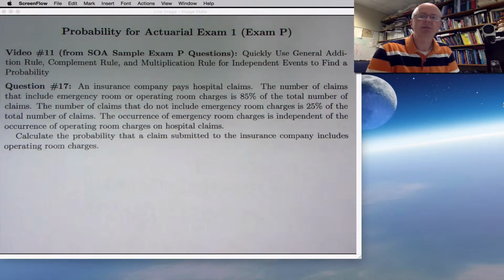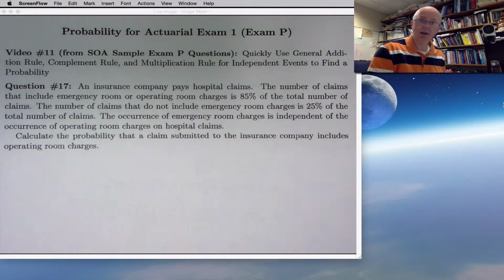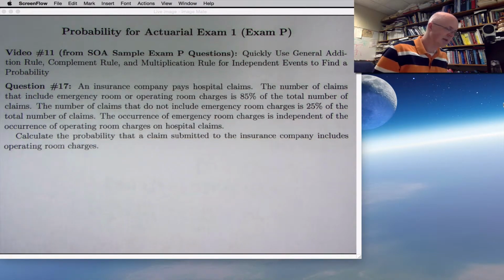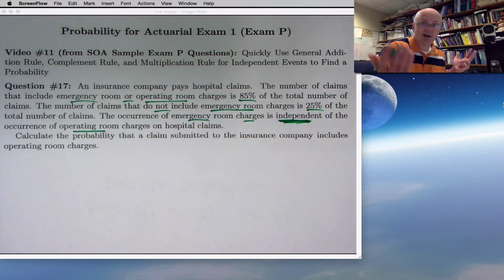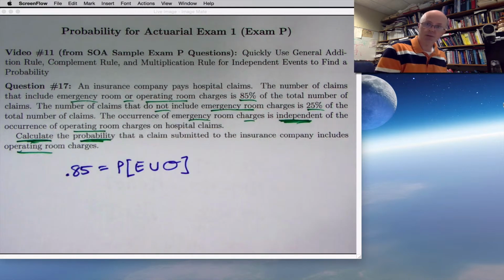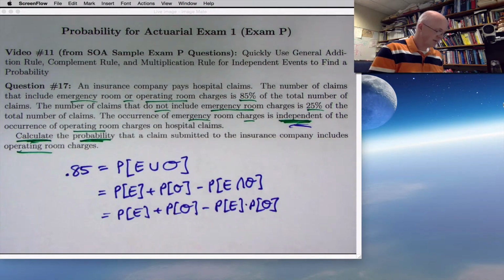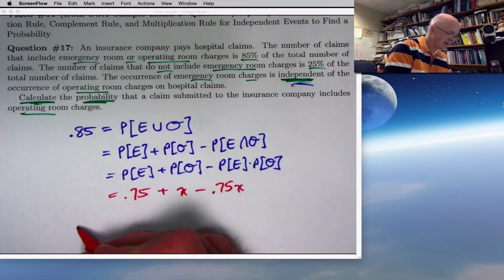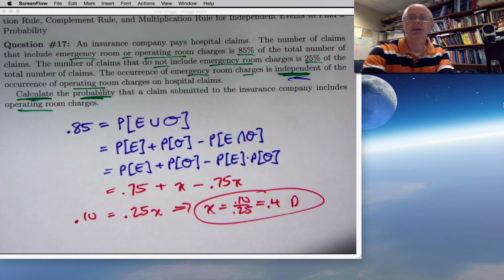Quickly Find a Probability with Formulas Using Independence of Two Events (without a Venn Diagram)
Probability for Actuarial Exam P Prep (Actuary Exam 1 Prep), Video #11. Sample Exam P Questions, Problem #17. Asimow Text on Probability and Statistics

SOA Sample Exam P Question 17: An insurance company pays hospital claims. The number of claims that include emergency room or operating room charges is 85% of the total number of claims. The number of claims that do not include emergency room charges is 25% of the total number of claims. The occurrence of emergency room charges is independent of the occurrence of operating room charges on hospital claims.
Calculate the probability that a claim submitted to the insurance company includes operating room charges.